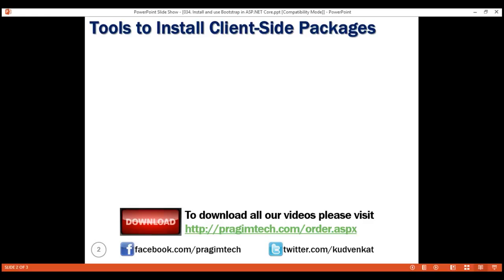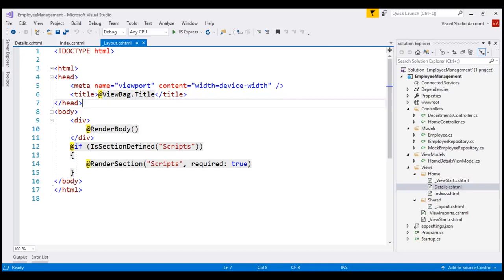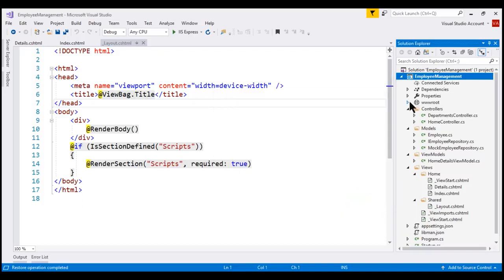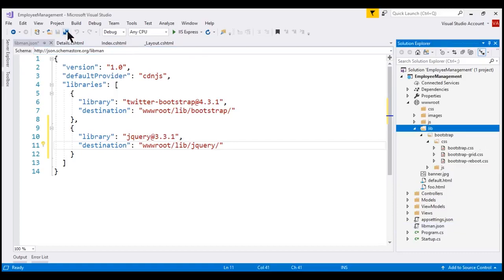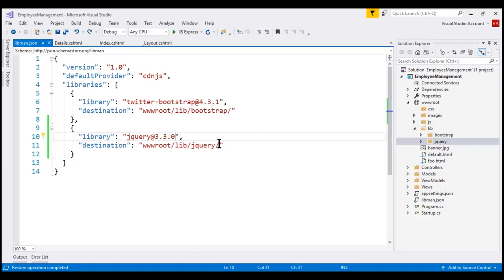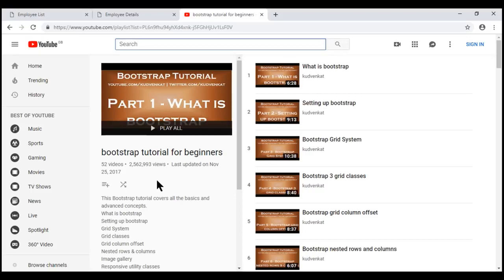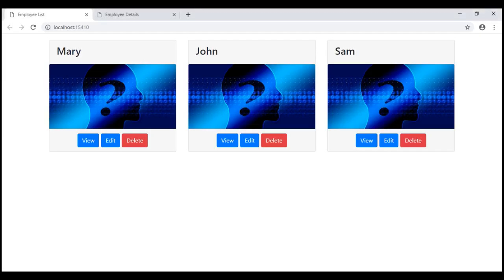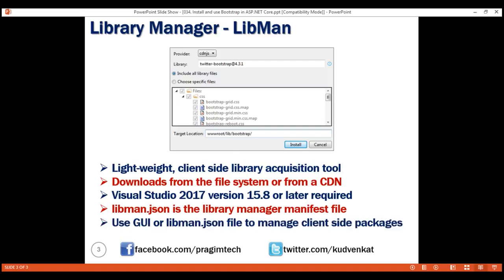Install and use Bootstrap in ASP NET Core